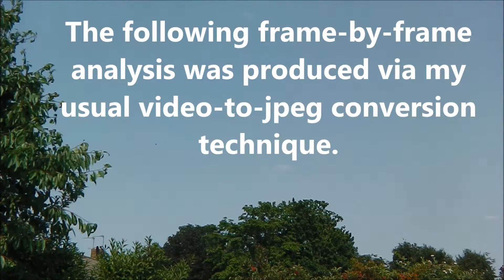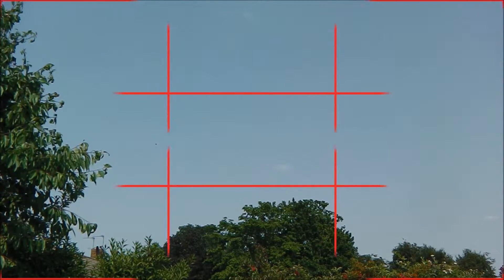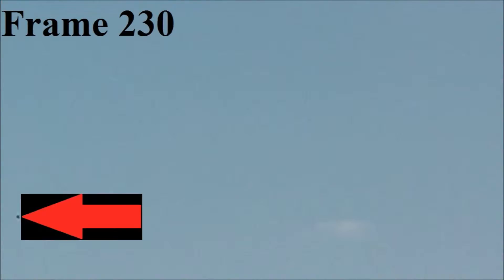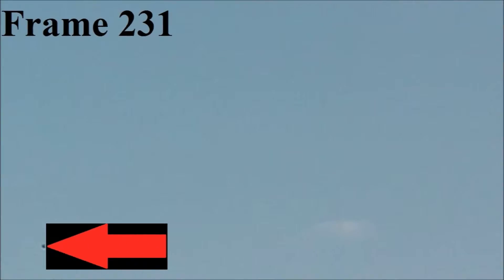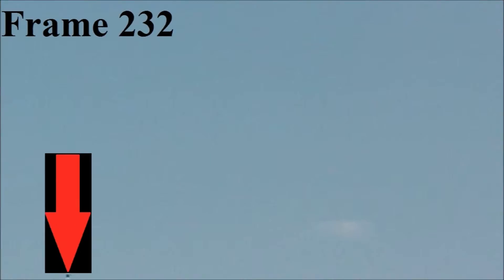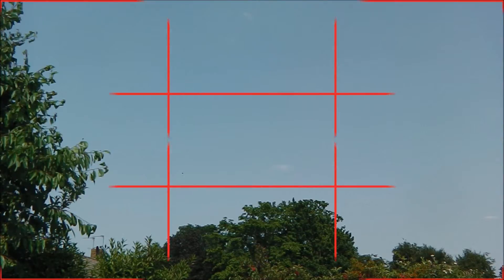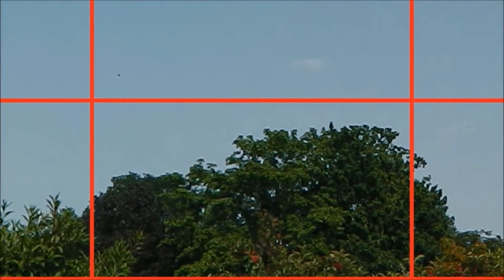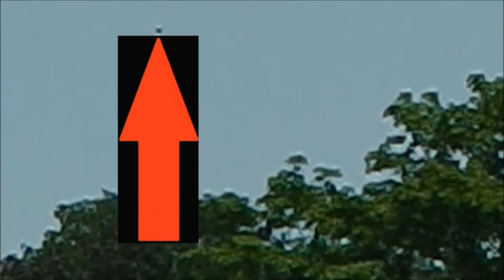UFO Over Welwyn Garden City: July 5th 2013 Part 3